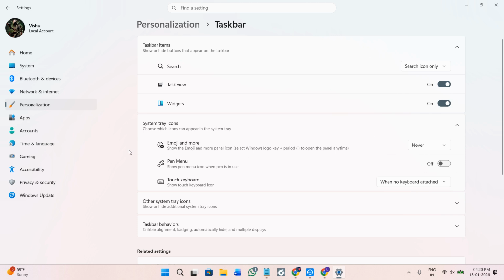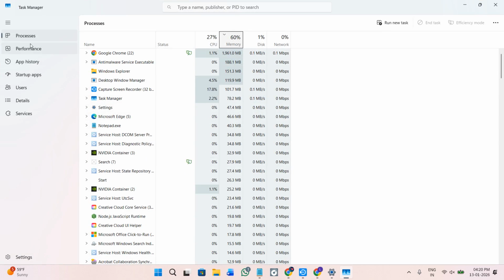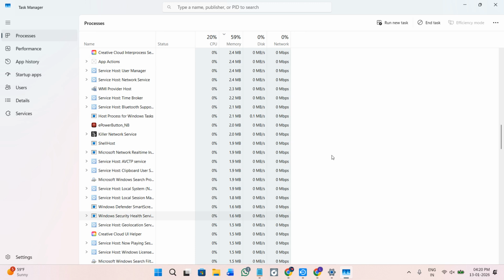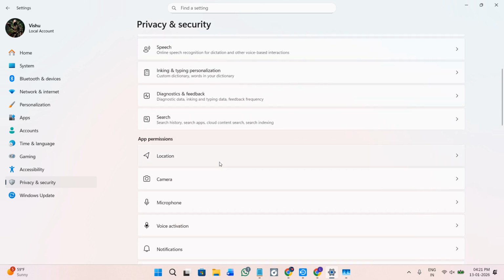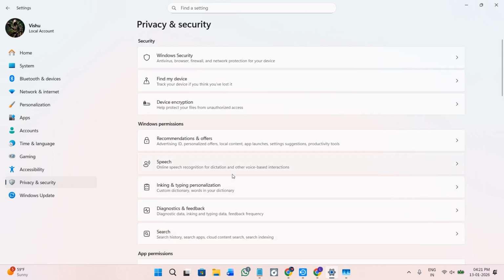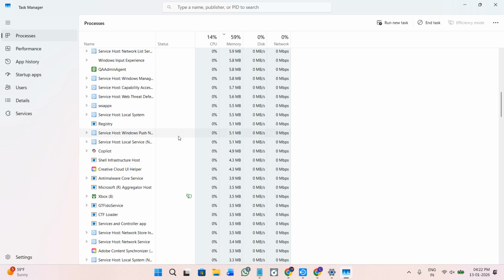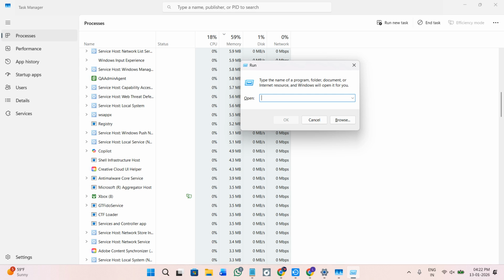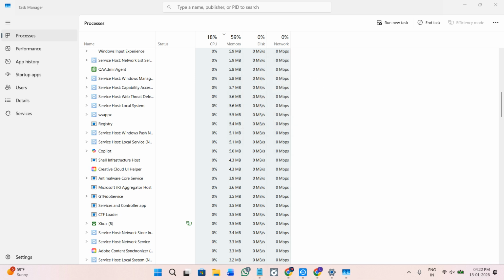How to Fix Unable to Open EXE Files or Program Setup Files in Windows 11 (2026)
In this video, we show you how to fix the common issue where EXE files or program setup files won’t open in Windows 11. This guide explains the main causes, such as corrupted file associations, registry errors, or security settings, and provides step-by-step solutions to restore normal functionality. You’ll learn how to repair EXE file associations, use Command Prompt fixes, and adjust Windows settings to ensure your programs install and run correctly. Perfect for anyone facing installation problems or executable file errors on Windows 11.